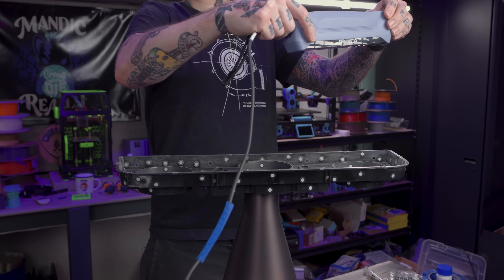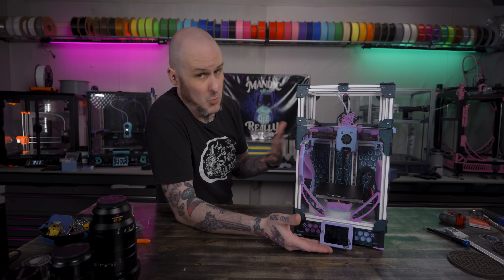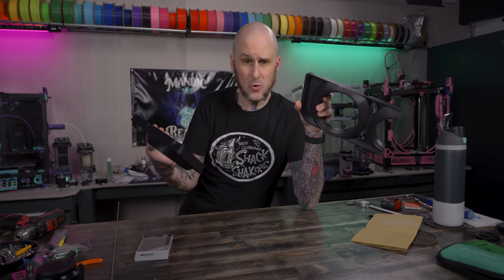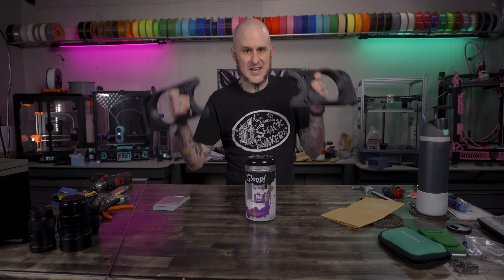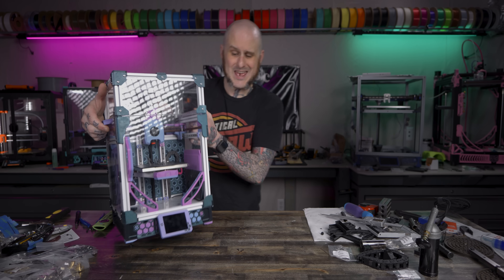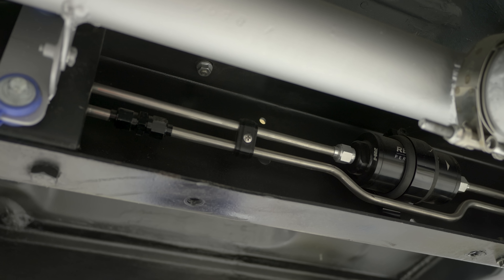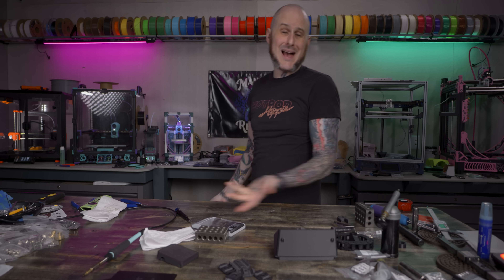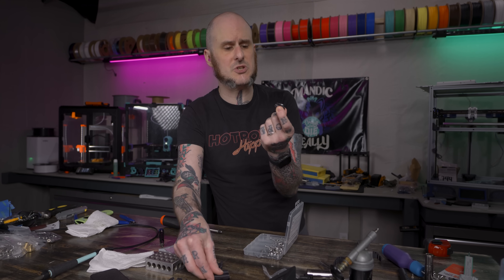3D Print Your Dream Car Parts Now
To try everything Brilliant has to offer—free—for a full 30 days, .

In this video we will revisit and revise the custom 3d printed car parts on my Dad's 1965 GMC custom truck build. A custom gauge cluster? DIY AN hard line clamps? 3D printers can solve all your problems! Ok... some of them anyway. Let's look at past mistakes and how I can correct them on this 1965 C10 Build!

*** 10-32 Screws
*** 10-32 Nuts

*** Studio Microphone
*** Voiceover Microphone

Timestamps:
0:00 - Intro
1:03 - CookieCad V0
2:02 - Brilliant Sponsor Spot
3:39 - 3D Printed Gauge Cluster
4:57 - Gloop-ing
6:31 - Heat Pressing
6:49 - North Carolina Traveling
7:30 - And it all went wrong...
8:23 - 3D Printed Parts on the Truck
9:07 - Old Material Choice
9:25 - NEW Polymaker Material Choice
11:23 - Printing New Car Parts
12:23 - Assembling Line Clamps
13:16 - Final Plans
14:03 - Announcement!
14:30 - Outro